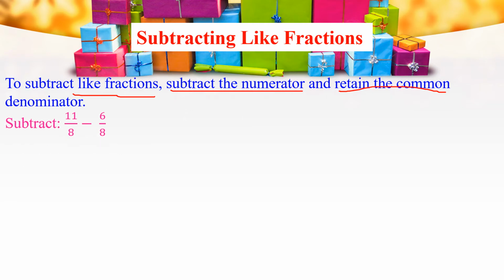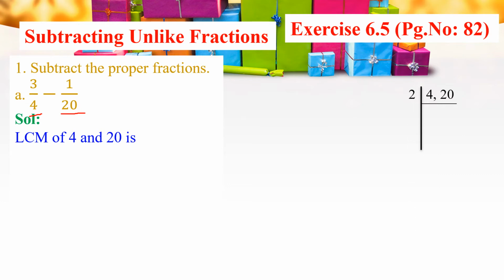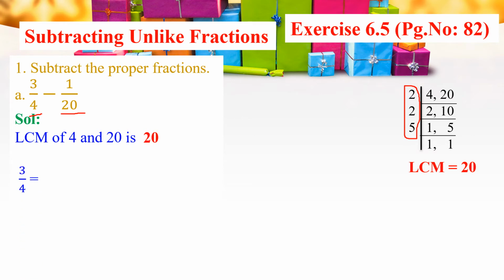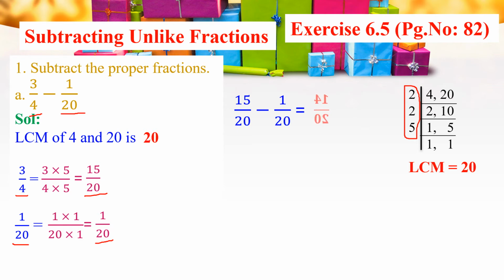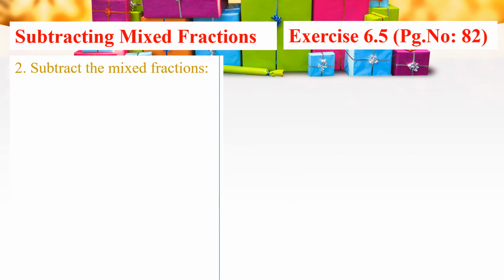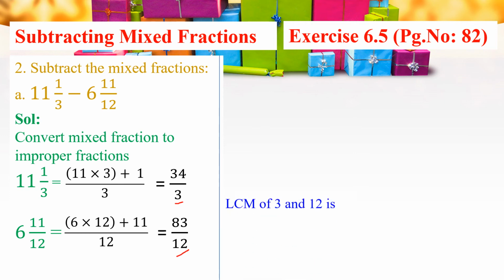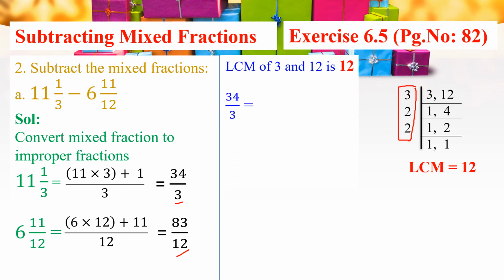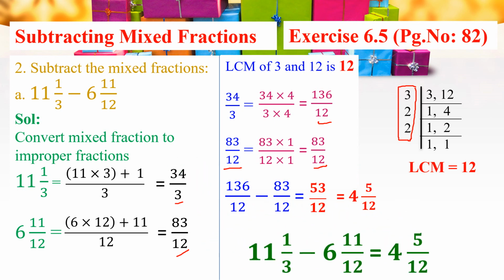Class 5 Math Ex 6.5 Subtraction of Fractions